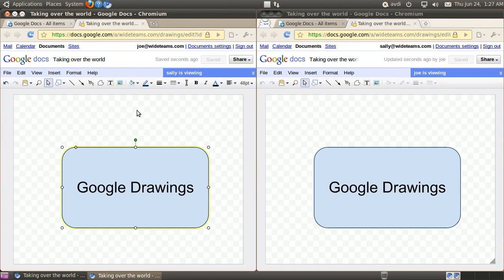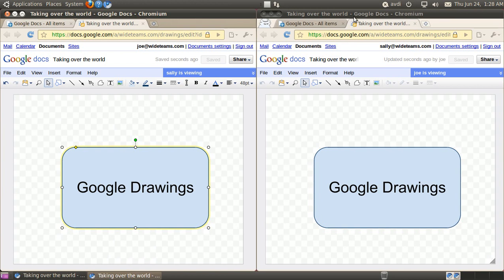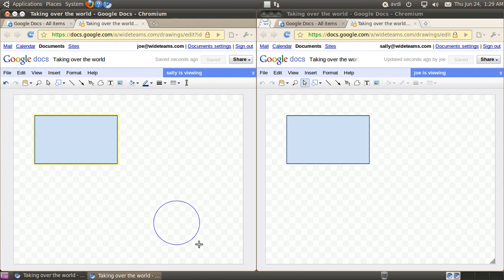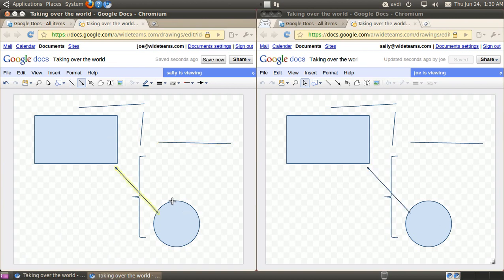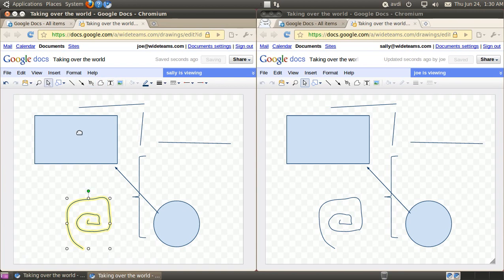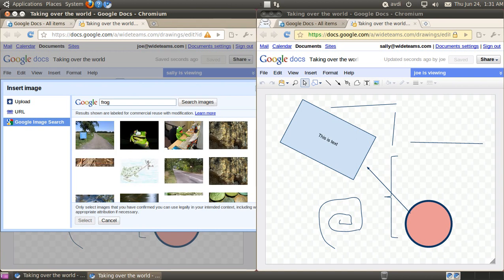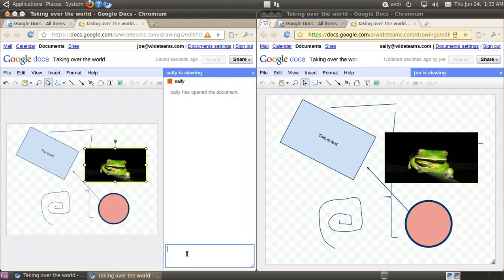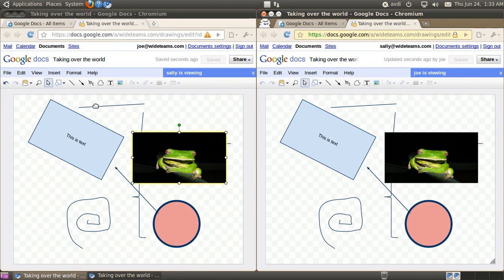Google Drawings Screencast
A quick demo of the Google Drawings collaborative diagram editor